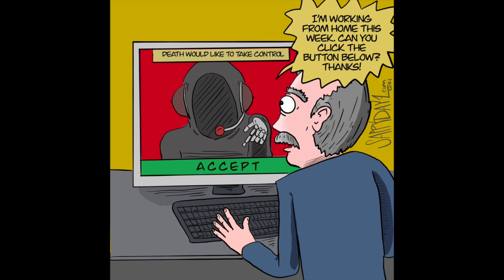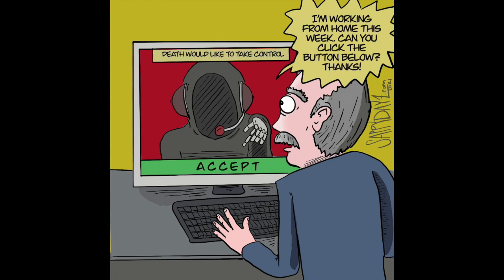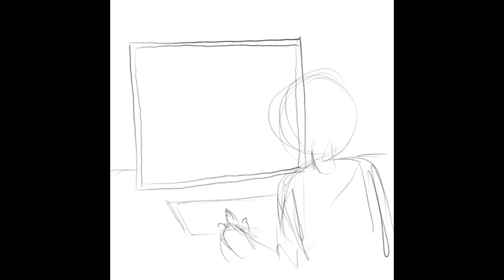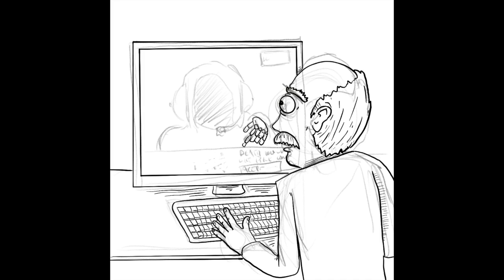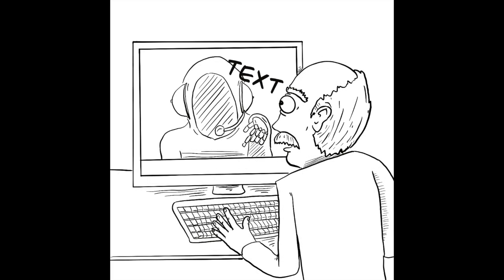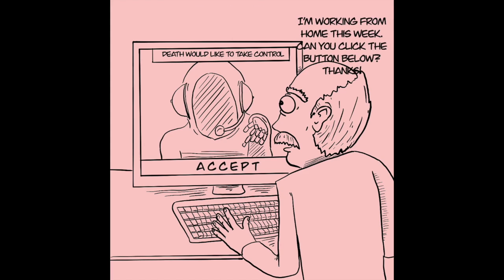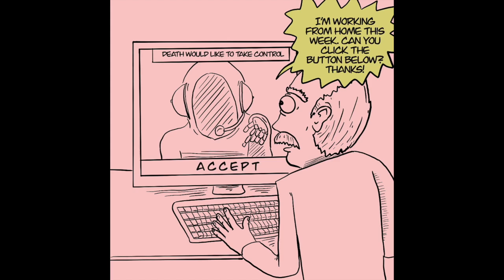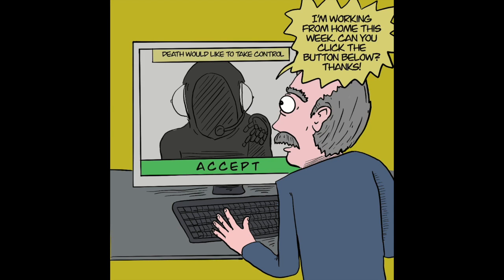Doom Meeting (#509)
Join me as we draw cartoon #509 about Death and riff on the ridiculousness of working remotely in 2021.